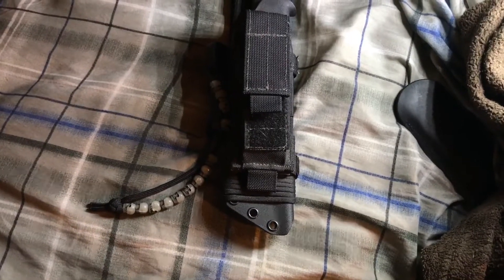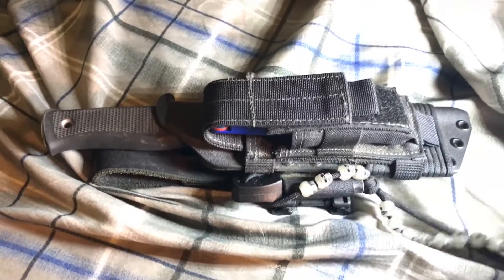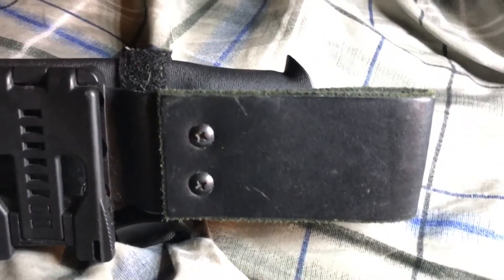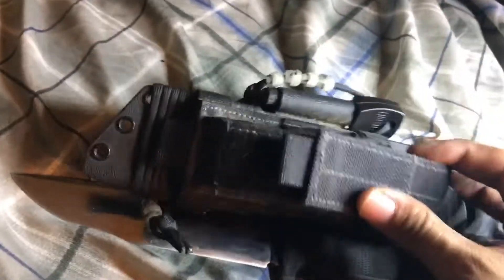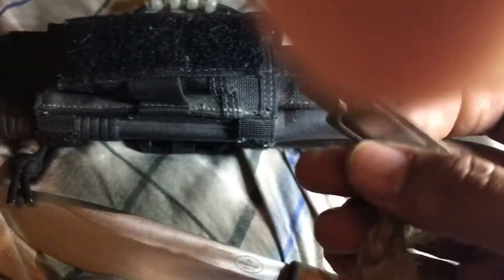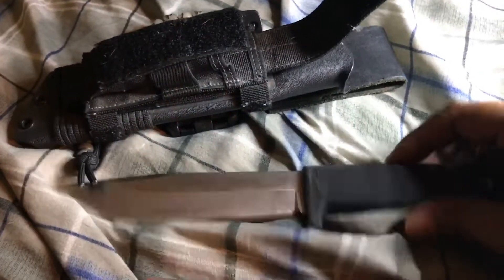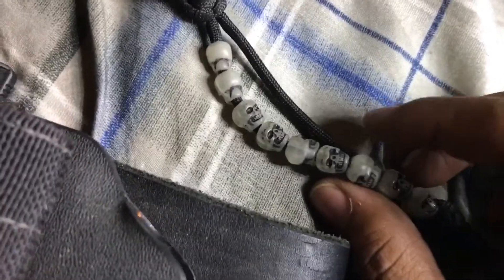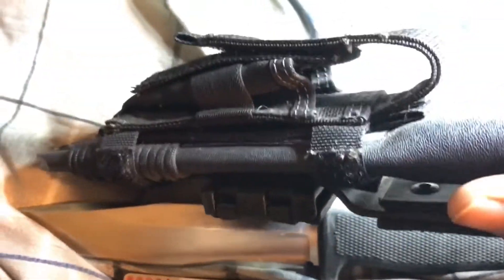Fallkniven A1 Survival Sheath Setup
My Kydex knife survival Sheath kit by Apocalyse-Gear